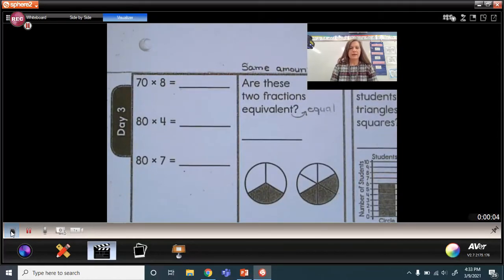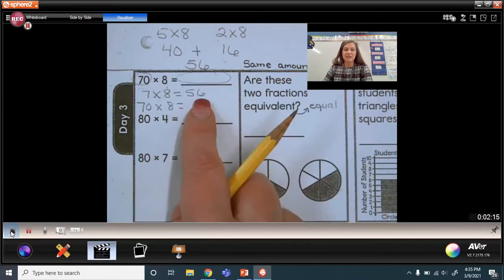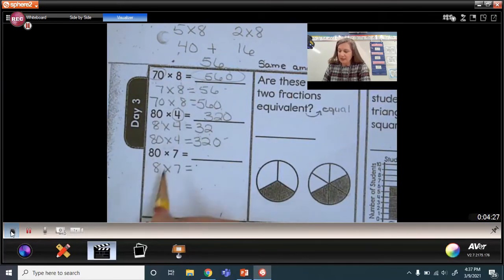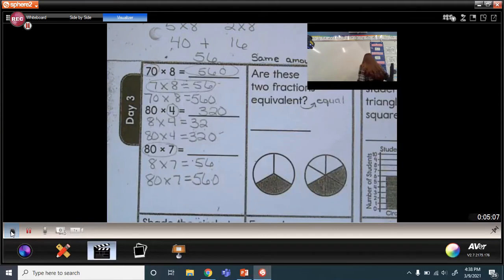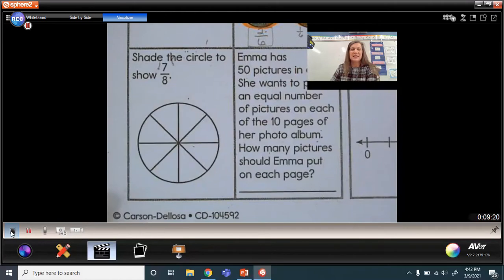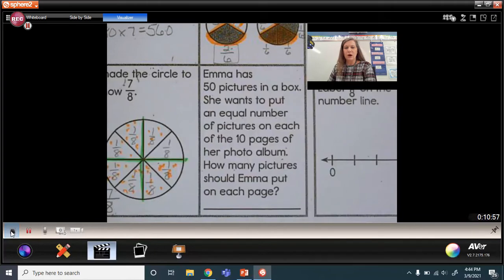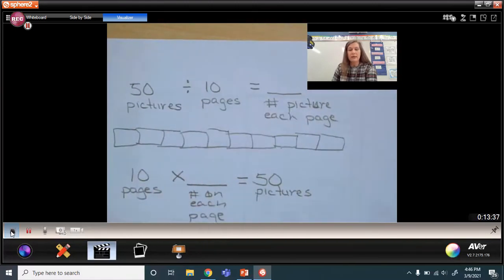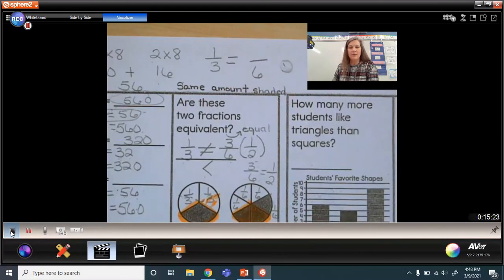DMA Week 24 Day 3